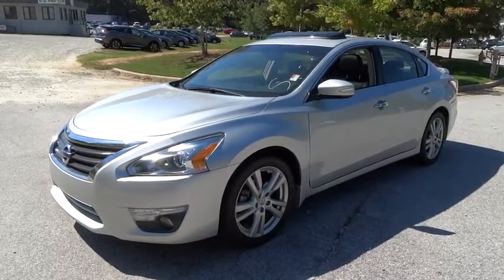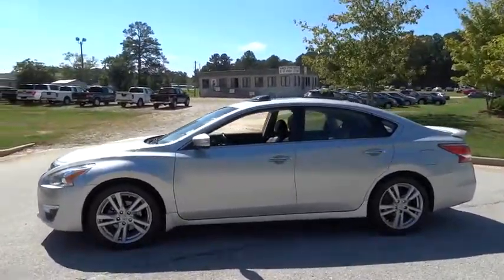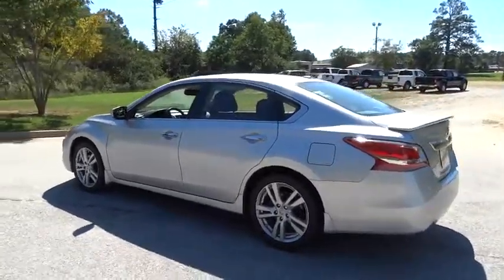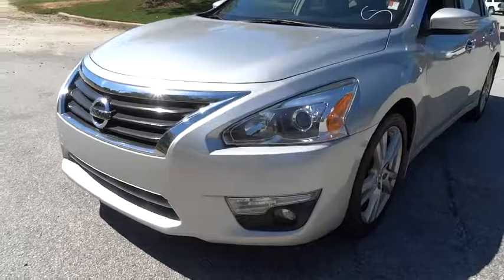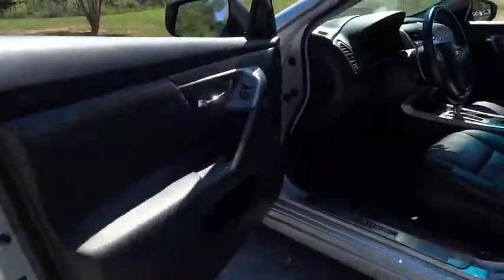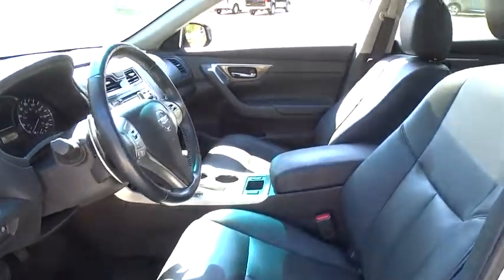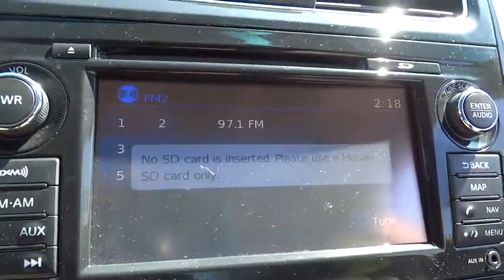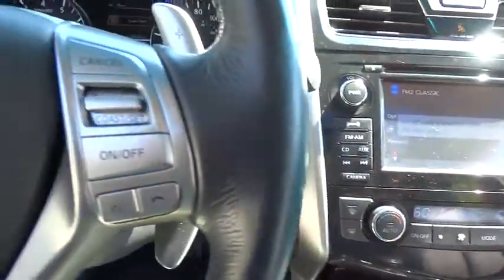2013 Nissan Altima Atlanta, Griffin, McDonough, Fayetteville, Thomaston, GA P15680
2013 Nissan Altima
2013 Nissan Altima 3.5 SL - Stock#: P15680 - VIN#: 1N4BL3AP7DC912079

Cronic Nissan
2624 N Expressway